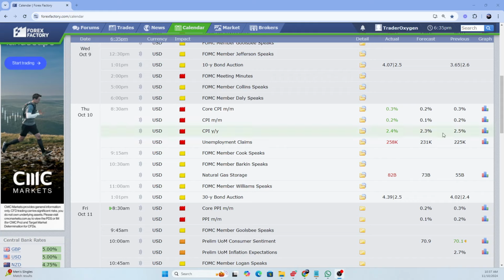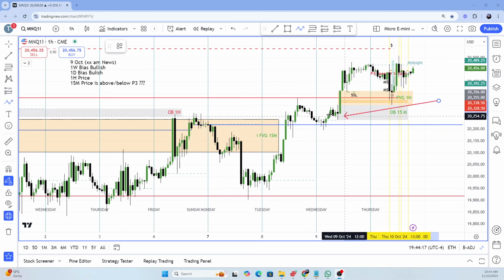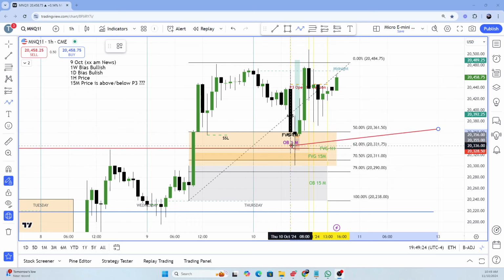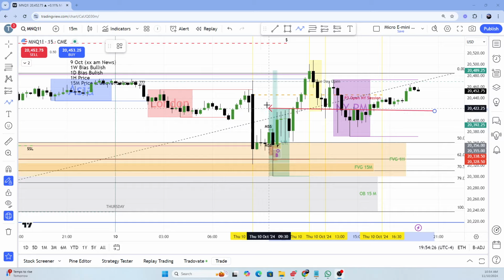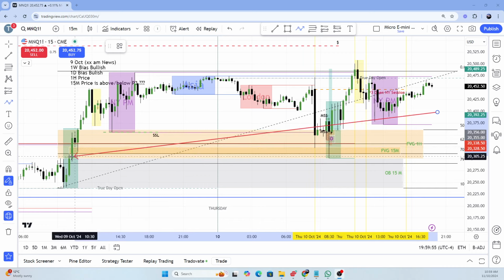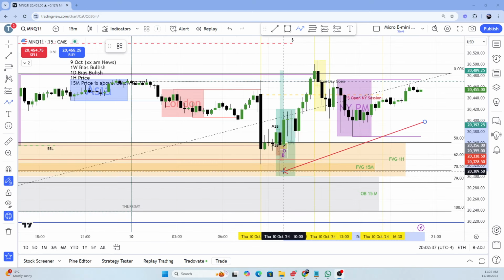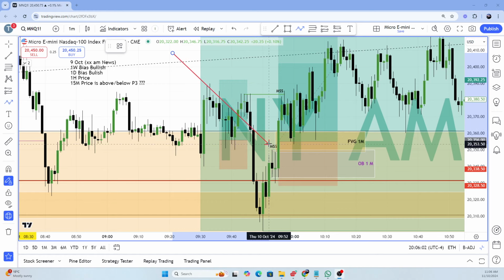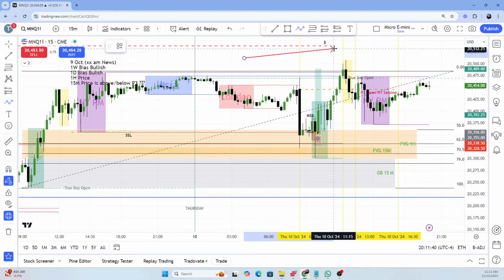1 to 5 R R Trade - ICT Trading - FVG and Order Blocks - Full A Z Breakdown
*** We have MOVED this channel to a NEW branded channel.